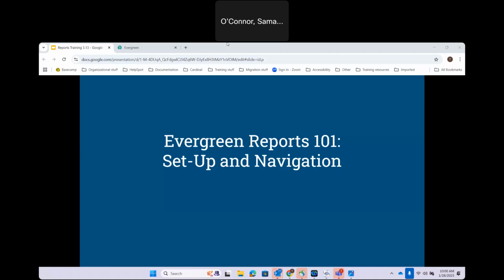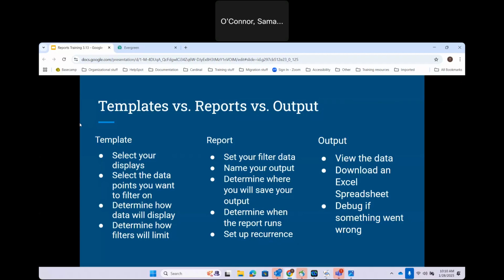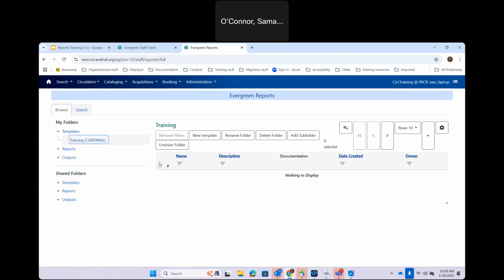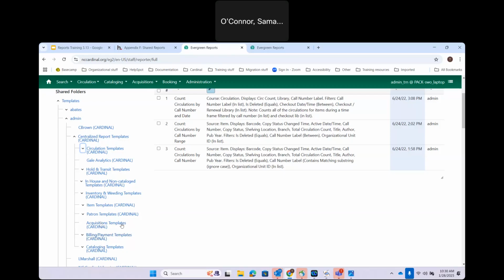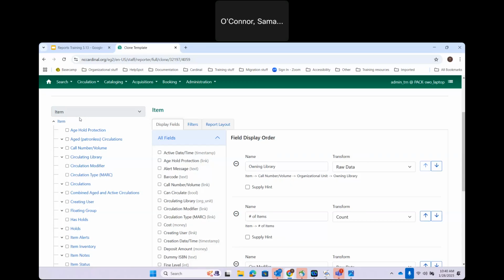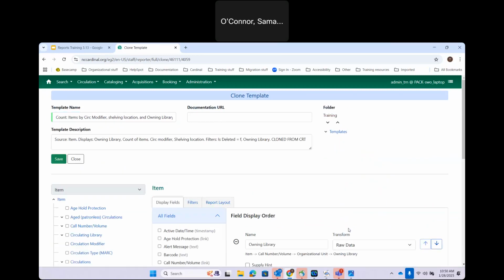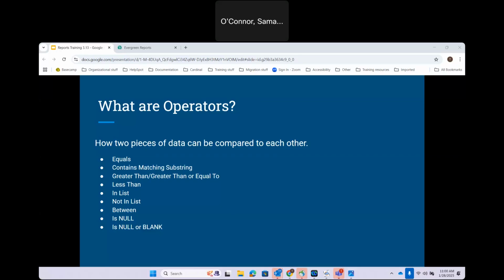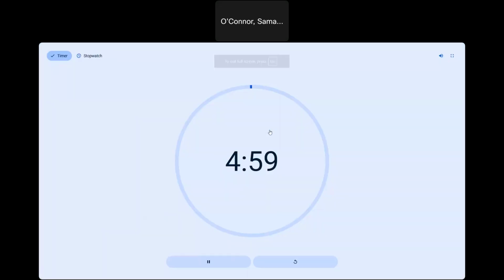Evergreen Reports 101: Navigation and Set-Up in v. 3.13 (Part 1)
00:00 Welcome
02:10 Agenda
03:56 Setting up folders
11:15 Setting up folders
21:23 Centralized reports templates
31:45 Cloning and editing
37:34 Working with a template
48:20 Transforms
01:00:02 Operators